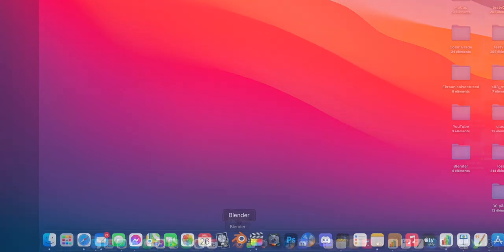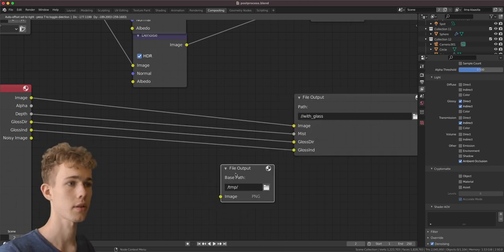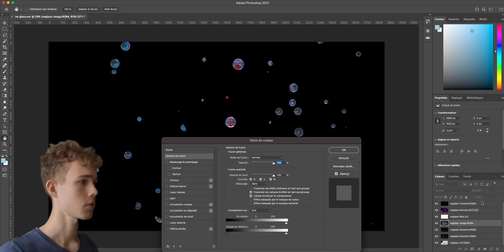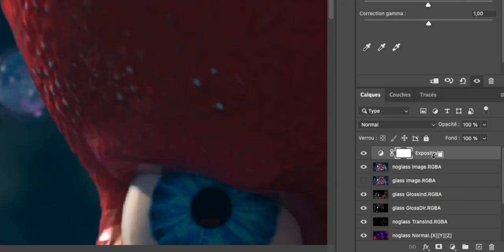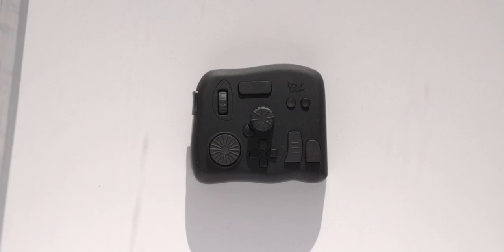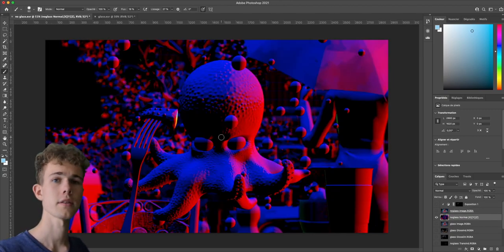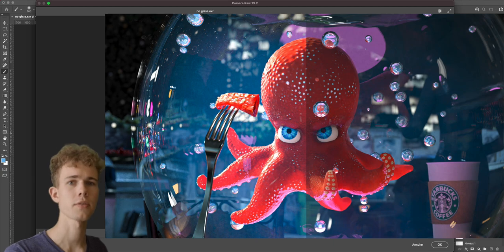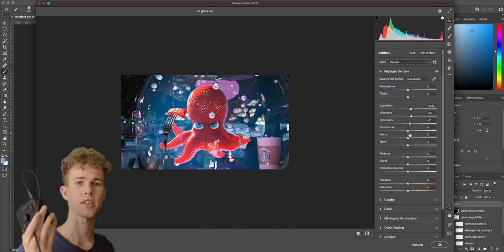How to post-process your 3D art FAST?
If you want to see a way to post-process your 3D renders and make them better, relight your renders in Photoshop using the normal pass and make them pop, that’s a video for you!

Indeed, TourBox makes your workflow a lot faster, I also use Tourbox to edit my tutorial videos and process audio in Logic Pro X.

If you’re interested in learning geometry nodes, I have a skillshare course too: